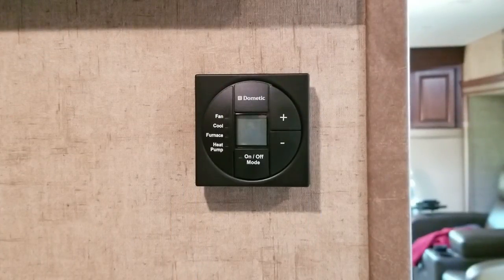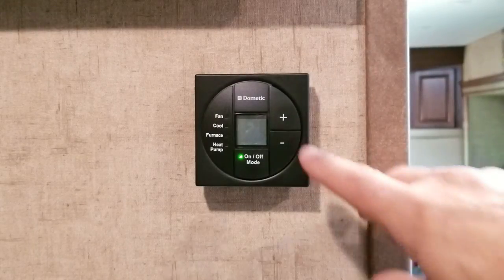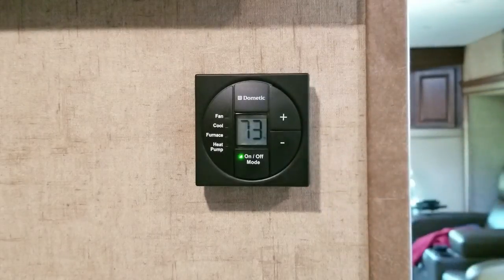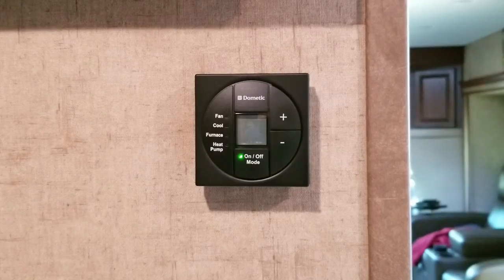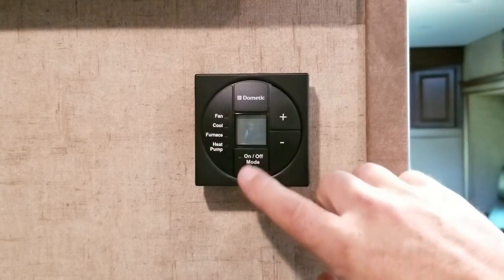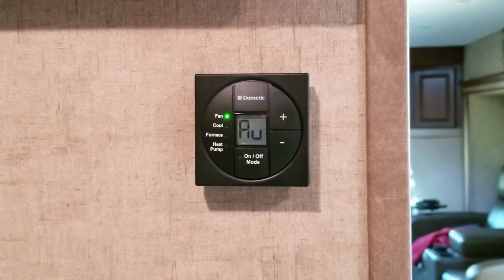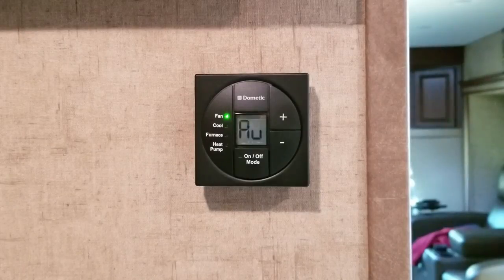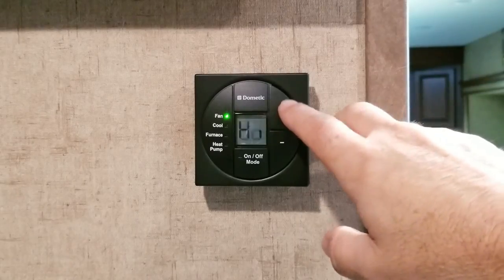Dometic Single Zone LCD RV Thermostat - How to Operate and Demonstration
This video is a demonstration on how to operate your RV’s Dometic Single Zone LCD Thermostat.  It’s easy once you know how it works and this video will explain three little things to help you out.

Get the Dometic Single Zone LCD Thermostat without Heat Pump on Amazon

Get the Dometic Single Zone LCD Thermostat with Heat Pump on Amazon